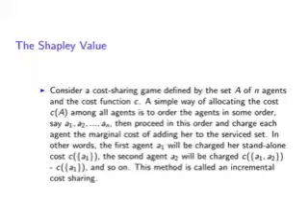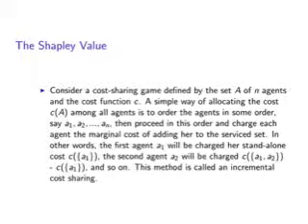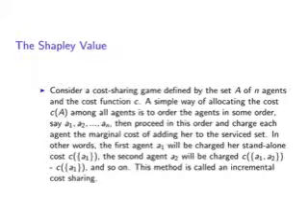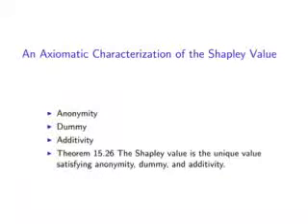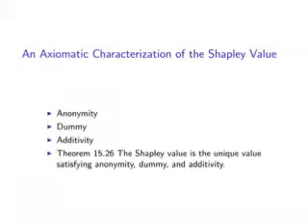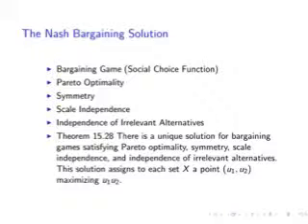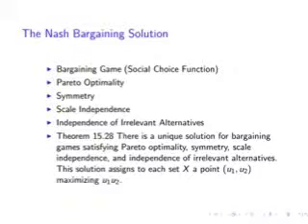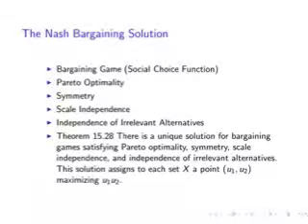The Shapley Value and the Nash Bargaining Solution